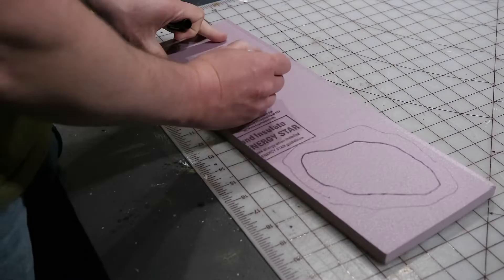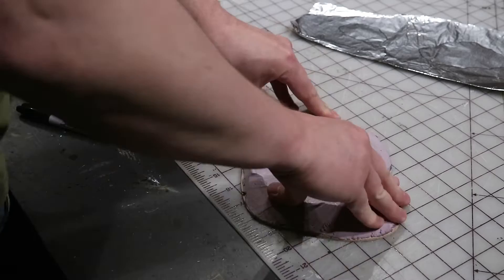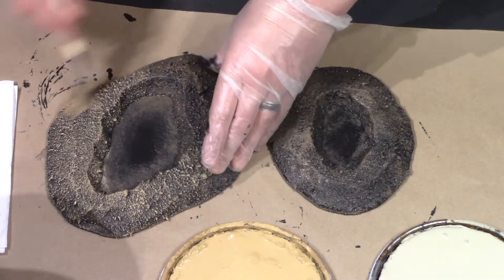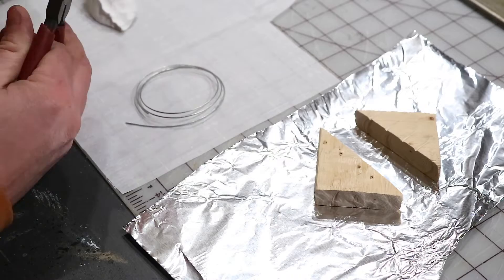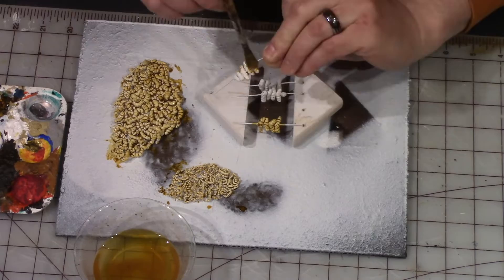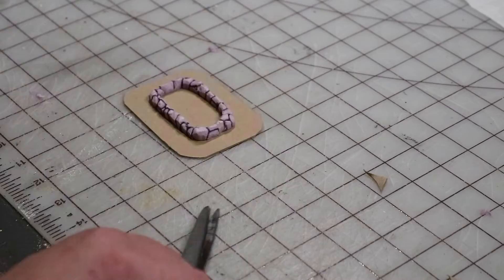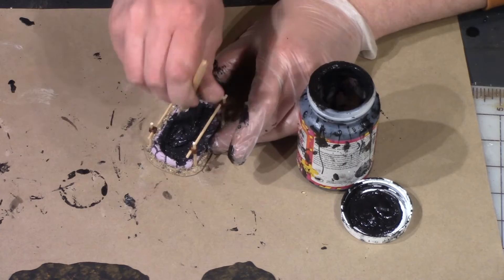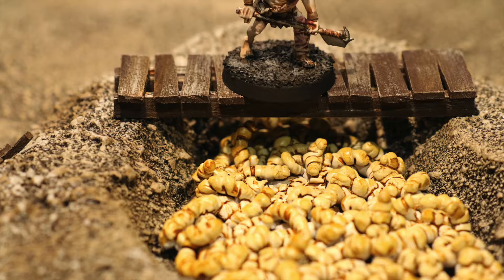069 Grub Farm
This video shows you how to make your very own grub farm for table top games!